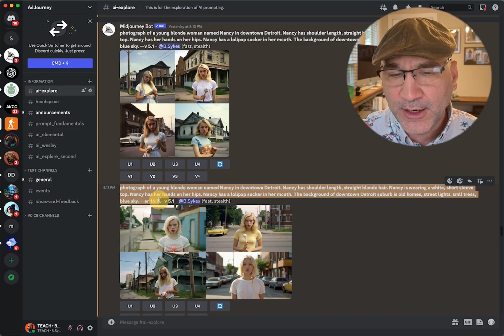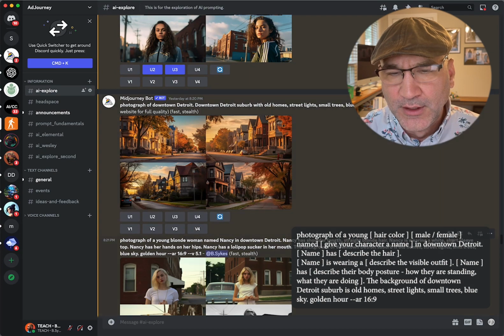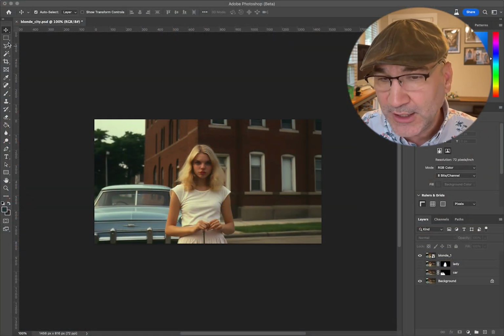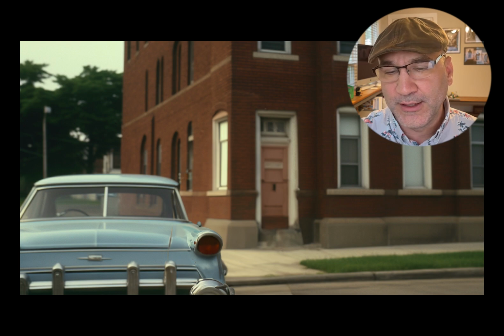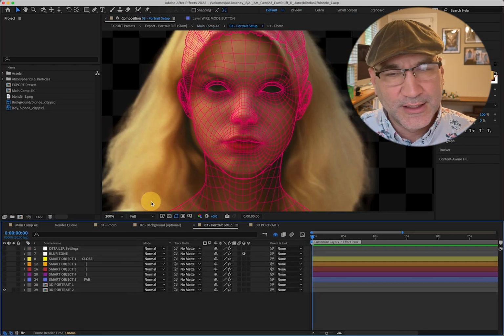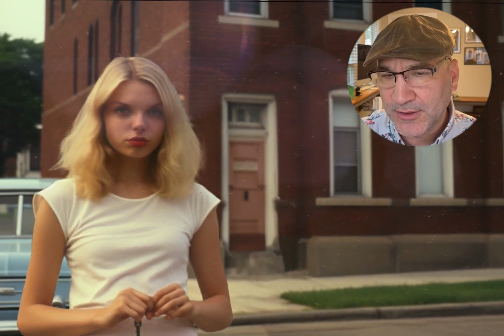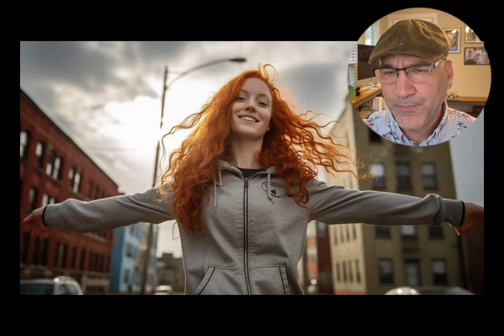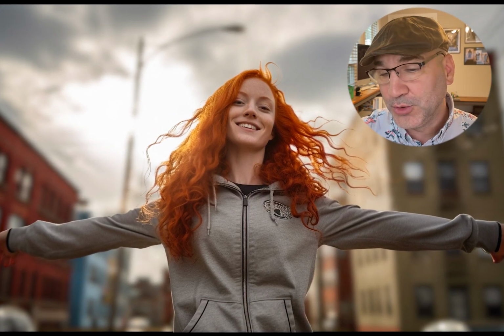Video From Generative A.I. Stills: Using Midjourney + Adobe PS (beta) + Ae + Pr | Brian Sykes Ep. 11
A.I. Explore: Video from generative AI stills

The created video is only a few seconds long, but I wanted to quickly put something together to show you possible image transitions from a set of still 2D images generated in AI. I used Midjourney to create the images used. For consistency, they all have a similar base.

• photograph of a young [ hair color ] [ male / female ] named [ give your character a name ] in downtown Detroit. [ Name ] has [ describe the hair ].
[ Name ] is wearing a [ describe the visible outfit ]. [ Name ] has [ describe their body posture - how they are standing, what they are doing ]. The background of downtown Detroit suburb is old homes, street lights, small trees, blue sky. golden hour --ar 16:9

This structure kept the visuals in the same family. In this short video, there are 7 segments. I will explain what I did for each character in the text below - but watch the video to see it all come together!

1 • The first is simple. The image appears zoomed in, and the camera pulls out. In Adobe Premiere (Pr) I start the image at a scale of 112% and at 00;00;00;15 I have the scale set to 100%.

2 • For this image I used VolumeMax 7 - Portrait, to manipulate the head position. I had cut the image from the background with Photoshop, and used Photoshop beta to fill in where the woman was. This gave me 2 layers to work with - background and woman. These 2 layers were brought into VolumeMax thru After Effects (Ae). Panning the camera with the 2 separate layers created a greater sense of depth - especially with the woman's face moving, and eyes tracking the camera.

3 • I scaled up the basket baller to 103%. This subtle size increase provided just enough edge overlap, so that I could change the horizontal position from 750 to 707 in Pr.

4 • With the brunette, I am modifying the scale (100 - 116%) and position in Pr. Position I adjusted to try and keep the eyes in the same horizontal plane as it "zoomed in".

5 • The soccer player was manipulated in VolumeMax 7 - Portrait, but this time I worked with just one image, not one with the Portrait separated form the background.

6 • This image is a scale change (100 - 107%) with a horizontal shift (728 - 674) in Pr.

7 • The image was separated in Ps Beta - with generative fill used for the background to fill in where the redhead had been. I brought both layers into Pr. Both layers were scaled (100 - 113%), but I used a Gaussian Blur on the background that went from 0 to 25% blurriness.

I overlaid all the images with a sequence inspired by Blindusk with split cells, cellophane tape, light leaks, dust and scratches, etc - on which I used the Blend mode of "Screen" so it would overlay the images. This whole sequence was actually inspired by an email I received from Blindusk for their video transitions.

Happy exploring the world of generative images into video!
A.I. Explore with Brian Sykes

Follow me for daily lessons on Generative AI

Chapters
00:00:00 Introduction
00:21:06 Starting with Midjourney
00:33:13 Prompt Structure
00:47:27 Adobe Photoshop (beta)
01:12:26 Adobe After Effects
02:41:24 Adobe Premiere
03:00:09 Adobe Photoshop (beta)
03:29:20 "the Video"
03:39:18 A.I. Explore: AI Creators Collective (bumper)
04:21:13 Benjamin Dehant

A.I. Explore with Brian W. Sykes